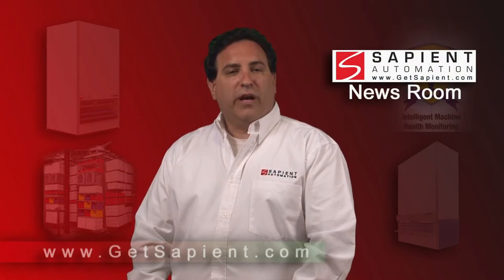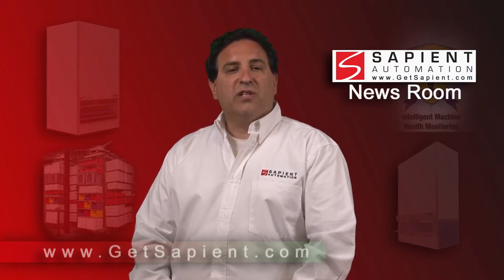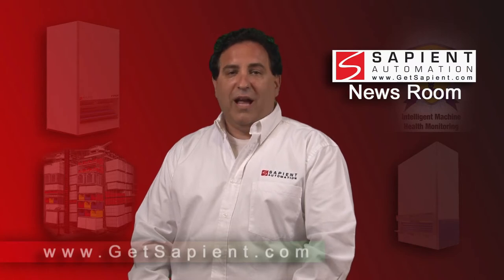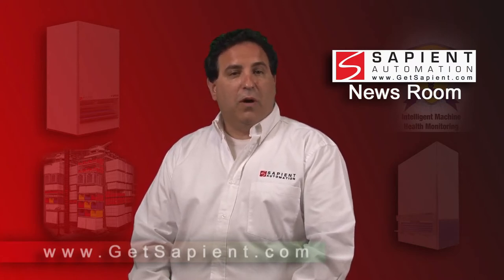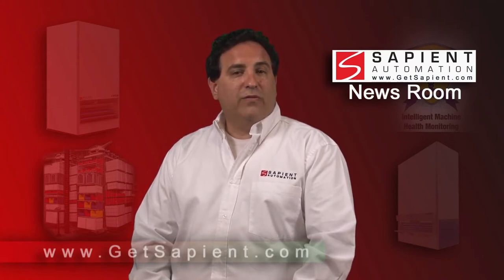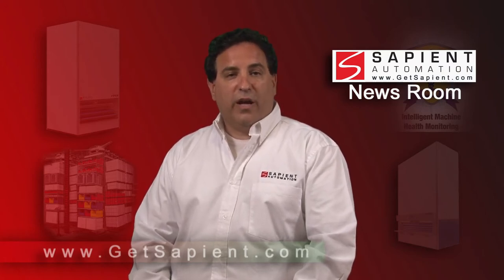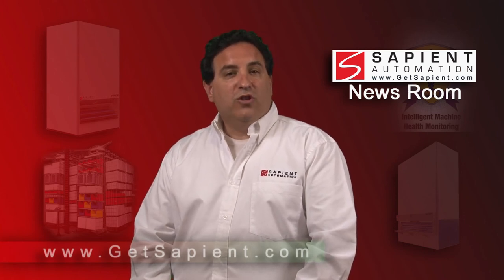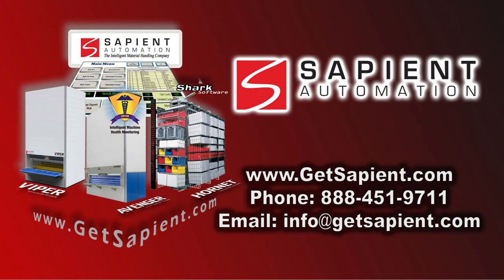Hornet Horizontal Carousel:Lowest Cost in Automated Storage & Retrieval Order Picking Applications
The new Hornet Horizontal Carousel provides   organizations significant levels of increased productivity, space savings and increased accuracy for storage and retrieval applications of small parts, items and case handling. The new carousel system also comes with the Intelligent Machine Health Monitoring (IMHM) system built in at no charge and provides the lowest cost means of automation available to meet organizations needs to be cost effective.
The Hornet Horizontal Carousel's on board Intelligent Machine Health monitoring system reports 24-7 each carousel's health to the servicing technician and Sapient Automation's central monitoring center. Pro-active servicing helps assure increased system up time, unit longevity and faster Return on Investment (ROI) and is free with every Hornet Horizontal Carousel.  Likewise, a full range of carousel bin sizes, lengths and heights are available to meet virtually all   applications.
The automated storage and retrieval horizontal Carousel system increases productivity and reduces labor by up to 2/3 by bringing items to the operator and eliminating wasted walking, searching activities. Every carousel is designed using quick adjustable shelves in metal bins which rotate horizontally on a track. A push of a button or scan of a bar code will rotate the carousels to the nose end to be picked by an operator with the aid of an integrated pick to light or by voice directed picking.  Systems can be designed with simple push of a button or foot switch controls or to a full suite of inventory management software which can be integrated into existing WMS and ERP systems.
Automated storage and retrieval for small parts and cases is the least costly automated system available and can be designed quickly and installed sometimes as fast as over a weekend eliminating downtime and disturbance in existing operations. The cost per SKU or item stored in the Hornet Horizontal Carousel is a fraction of other automated solutions.  Integrated pick to light and voice picking systems help assure accuracy to 99.99% levels. Likewise, the quickly adjustable shelves in the bins often translate into 70% floor space savings and perfect for areas with limited ceiling heights or tiered to maximize high ceilings.
The Hornet Horizontal Carousel can be used manually as "rotating shelving" or integrated system. The ability to use otherwise wasted floor space due to columns and other equipment can be ideal to locate a carousel as "rotating shelving." The horizontal carousel replaces shelving, bins and drawer systems to automatically deliver the item to the workstation. No need to move ladders, weigh scales, bar code scanners, tape dispensers and other workstation items to the inventory, the items are brought to the workstation.
Likewise in an integrated system, multiple Hornet Horizontal Carousels are used as a "pod" or workstation which one operator controls. Orders for multiple items are inducted into the "pod" and each carousel pre-positions waiting for the operator. The operator follows the integrated pick to light system telling them which shelf, item and quantity to pick. The moment they are done picking an item, the next carousel's light directs the next pick and the picked carousel pre-positions waiting for the next pick. The operator picks "round robin" from the pod of horizontal carousels until the orders are complete and then repeats the operation for the next wave of picks.
 03